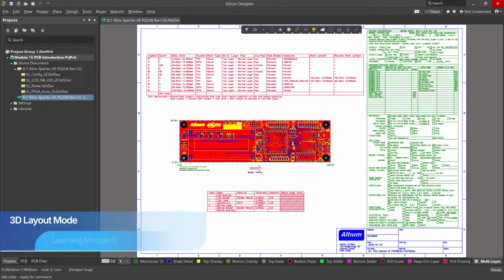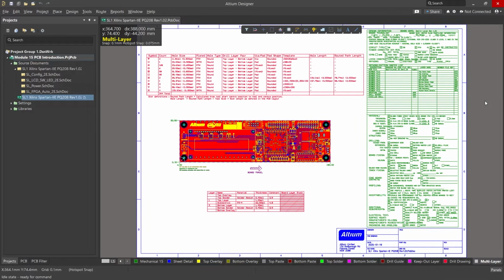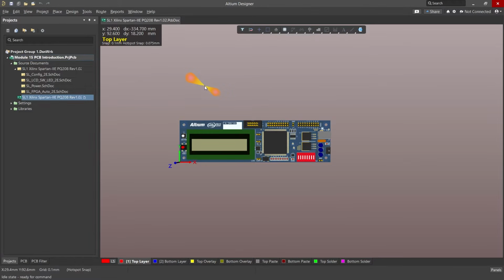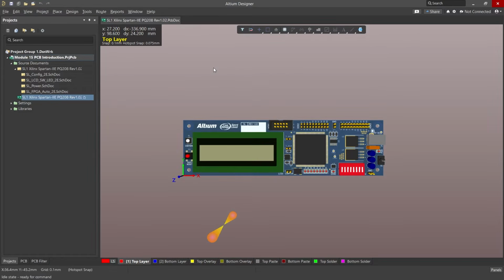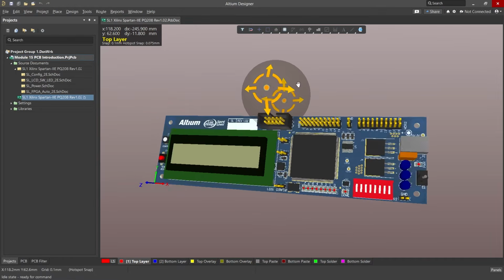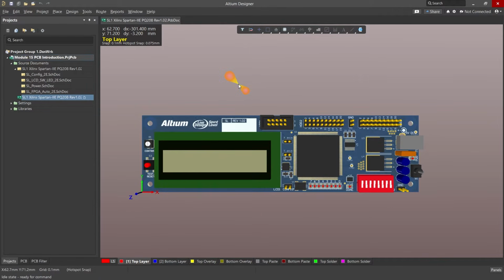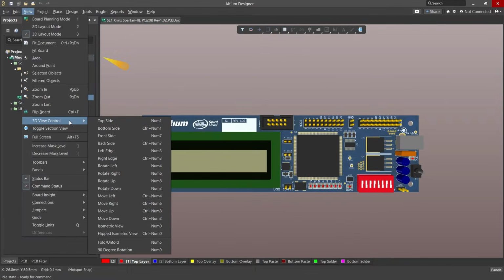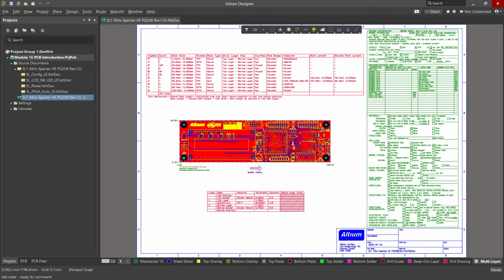Altium Training - PCB Introduction: Layout Mode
Explore advanced three-dimensional visualization and navigation capabilities that enhance PCB design review and presentation. This video demonstrates comprehensive 3D navigation including orthogonal rotation views, degree-specific rotations, and manual perspective control using interactive navigation tools. Understanding 3D visualization is essential for design validation and professional project presentation.

Learn precise 3D maneuvering techniques for optimal viewing angles and component inspection. These advanced visualization capabilities support thorough design review processes and provide professional presentation tools for stakeholder communication and design verification activities.

👉 For the Full Course + Materials or to get Altium Certified, Visit Altium Training